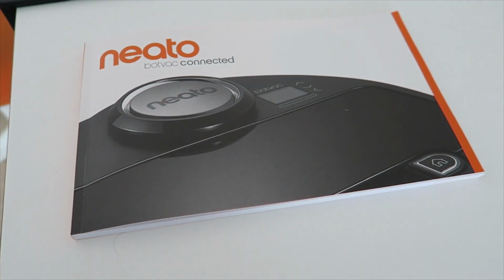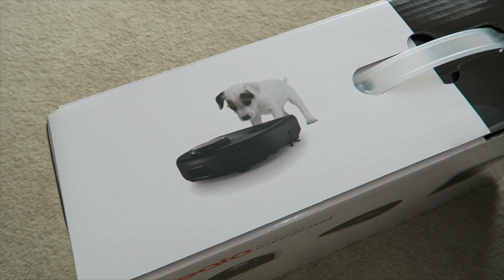Robot Vacuum ATE MY DOG !!!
I am sharing this with you as a warning !!! … so that this does not happen to your pet. Robot Vacuums are great, but should not be left unattended if you have pets roaming around your house.

For those of you who will no doubt say I just watched it happen to record it … shame on you. I am an animal lover, I love my Milo and had been recording the robot vac for 30 minutes before this happened and it dodged every object. I was in tears afterwards and so worried. Just glad I was in the house when it happened. I will never leave this switched on to clean whilst I am out now.